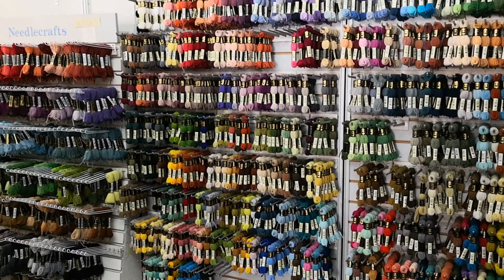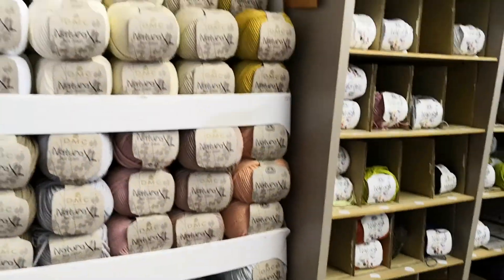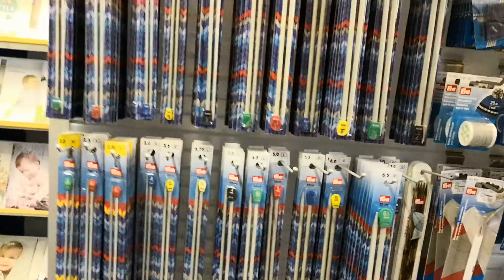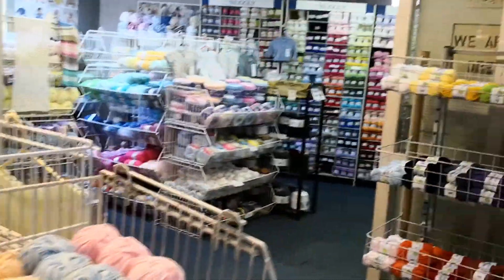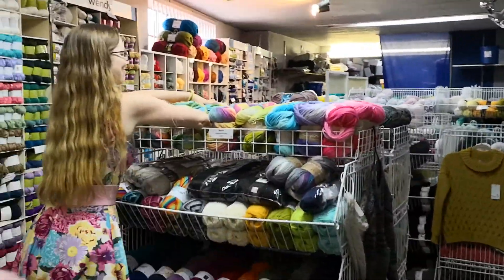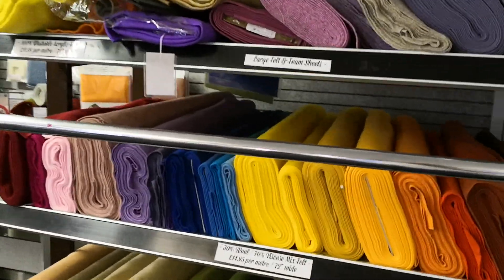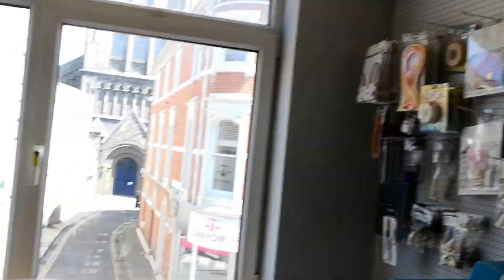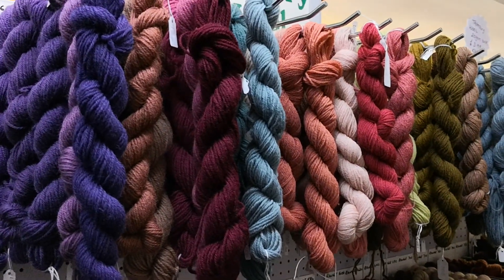2019.06.27 Franklins Craft Shop, Colchester, Essex, UK - 01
Irene and Dave Hurr visit Franklins craft supplies shop in Colchester.  Irene loved this place. Plus they do online sales - Essex, UK